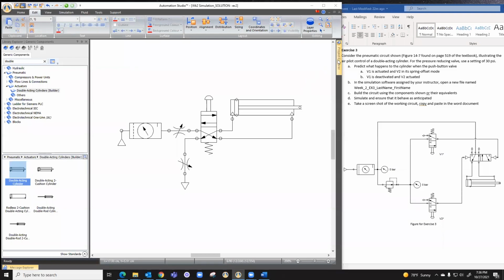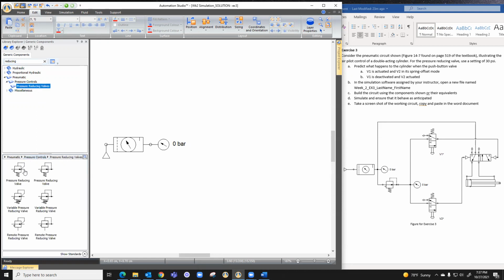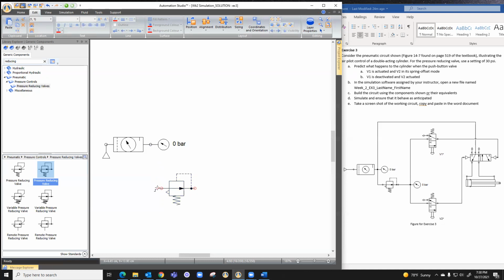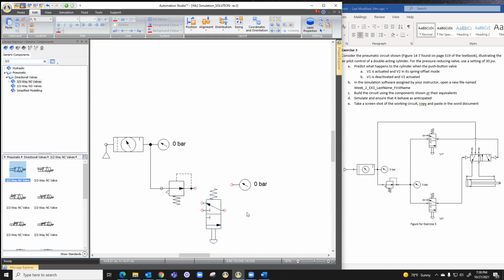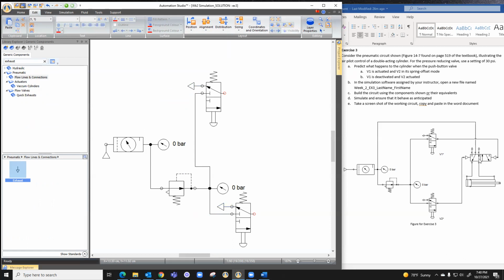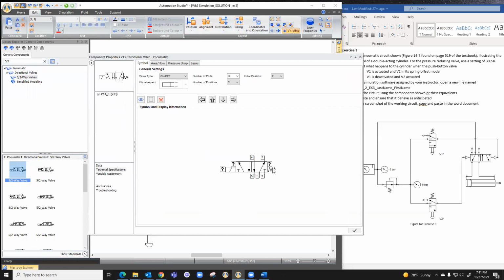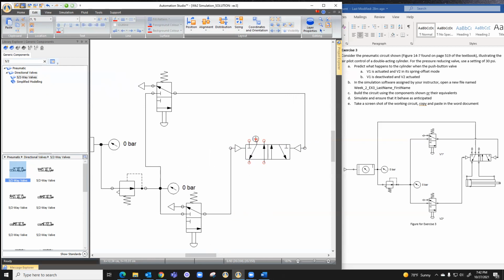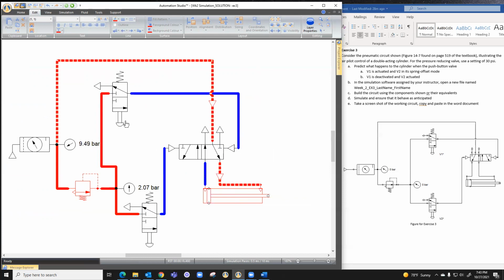MET230 Week 2 Simulation Exercise 3